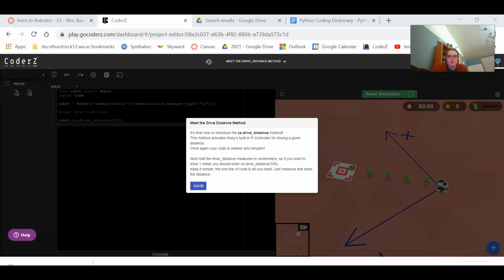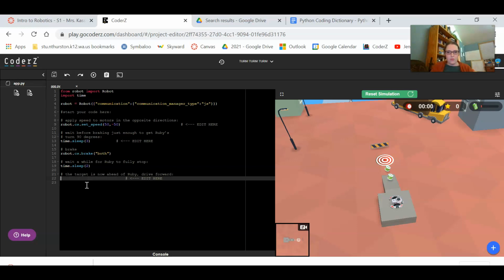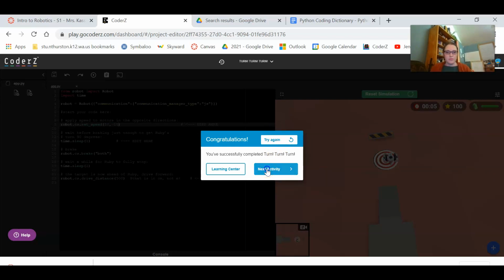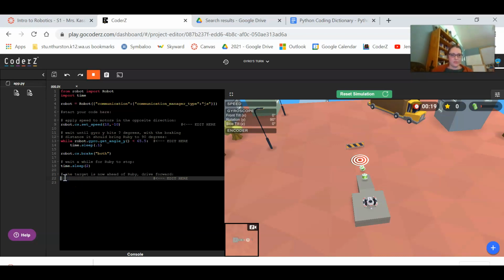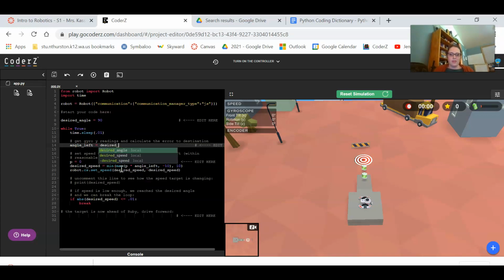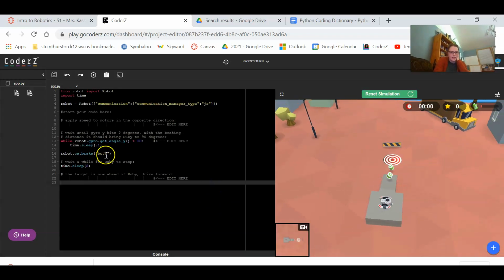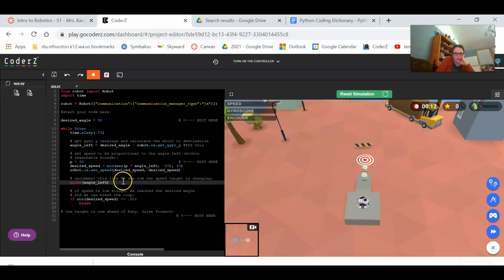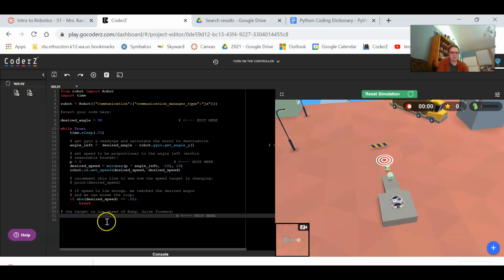CoderZ PG: Drive Distance through Turn on the Controller